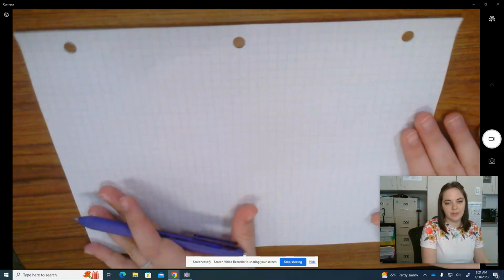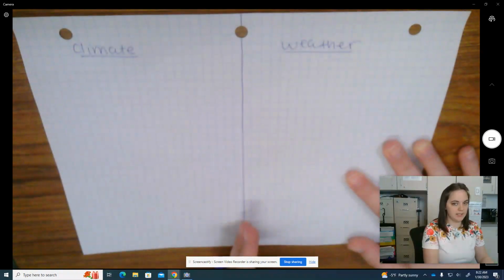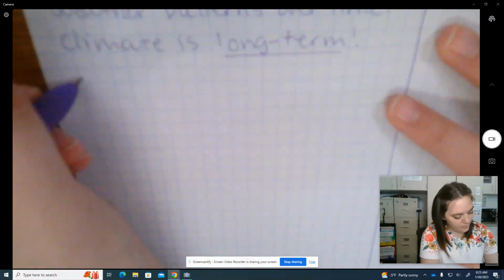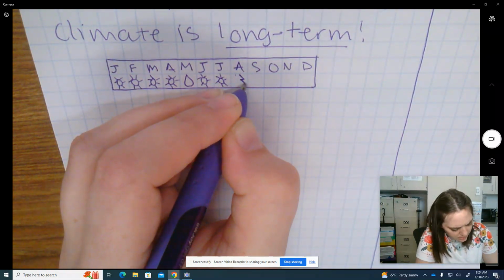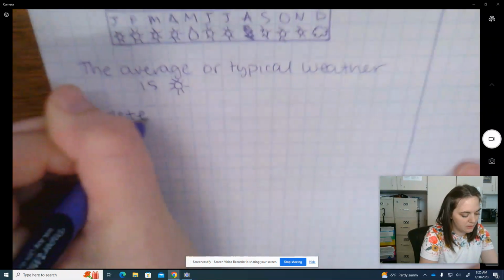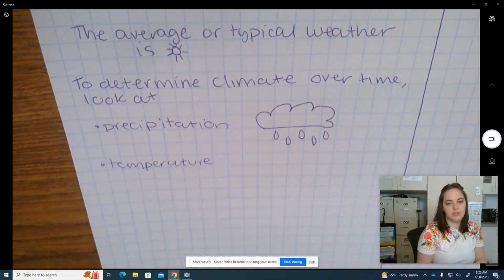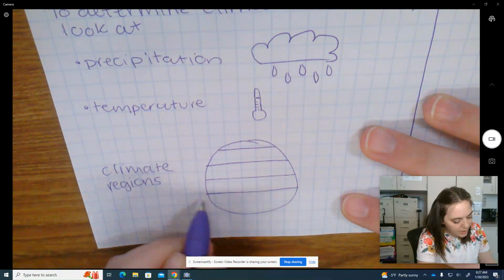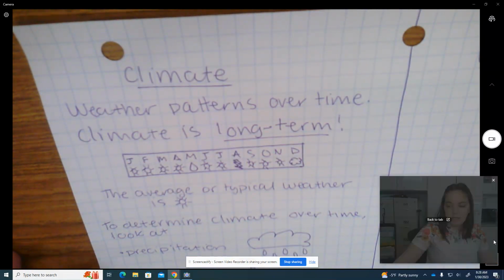Climate vs Weather part 1